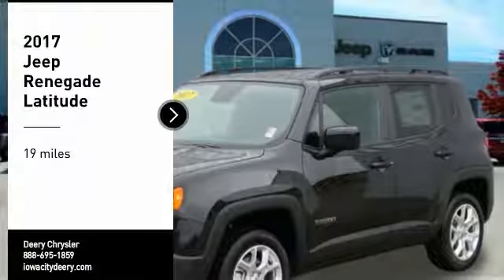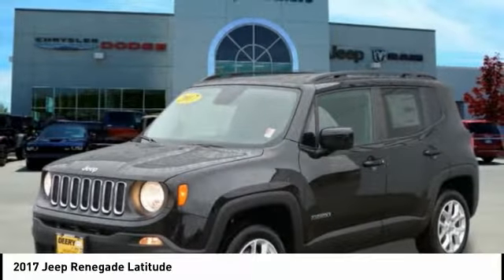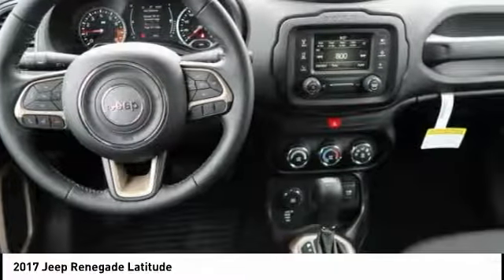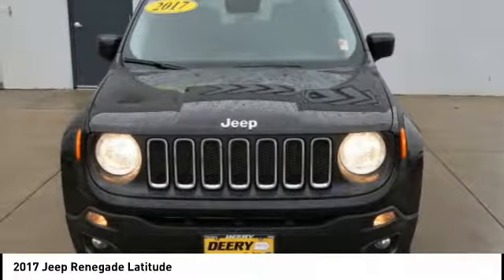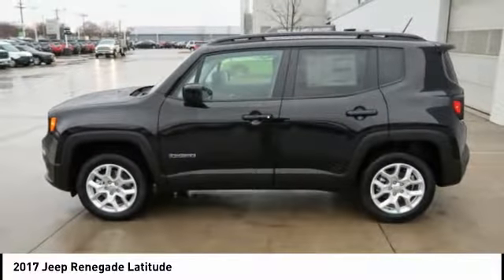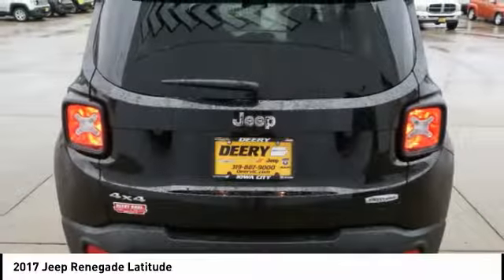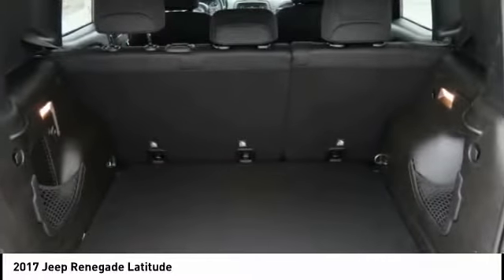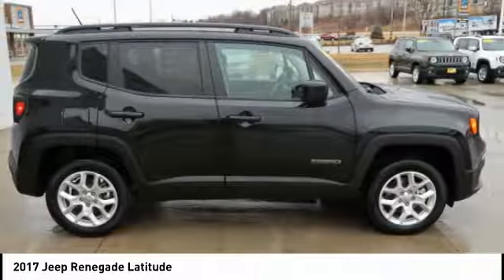2017 Jeep Renegade Iowa City IA J2754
2017 Jeep Renegade Latitude

Deery Chrysler
651 Hwy. 1 West

Looking for the right ? Today could be your lucky day. this 2017 Jeep Renegade could be yours.